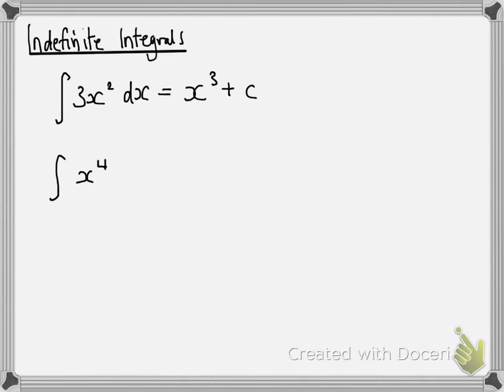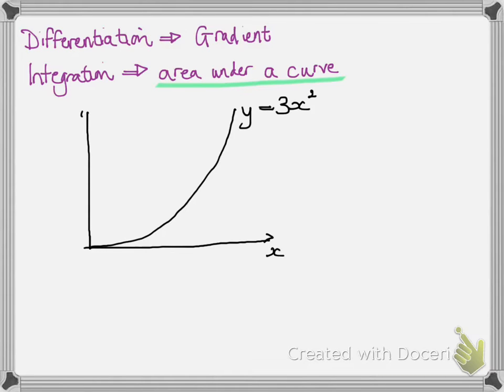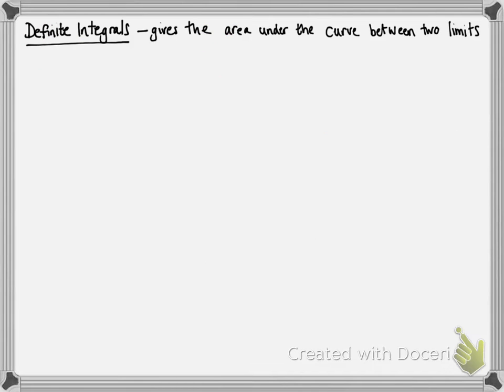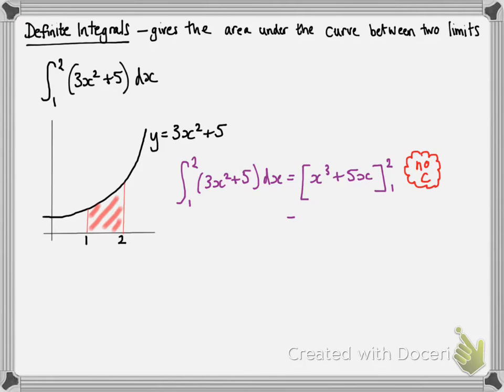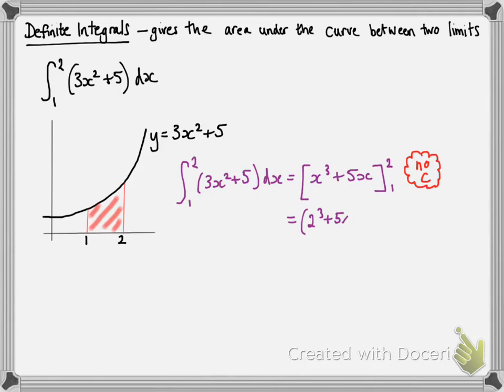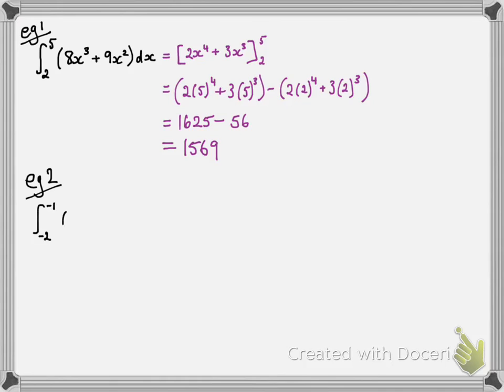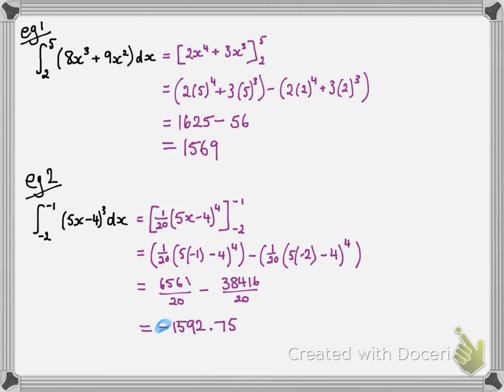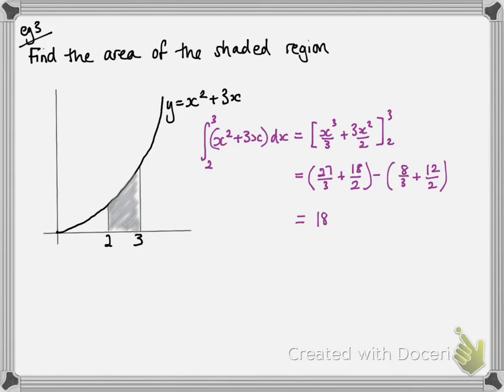Integration 1.3 Area under a curve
Integration to find the area under a curve